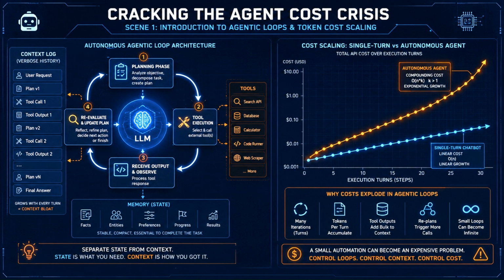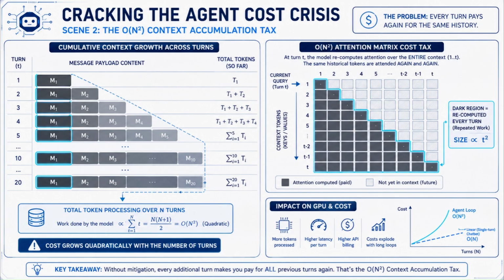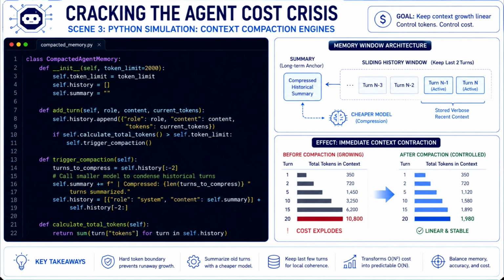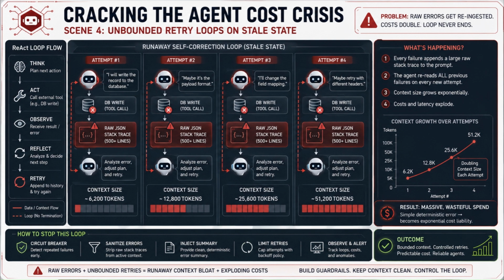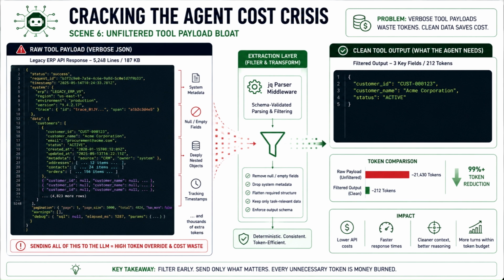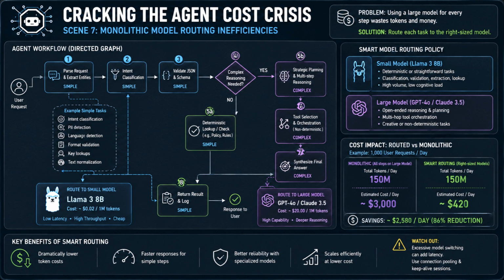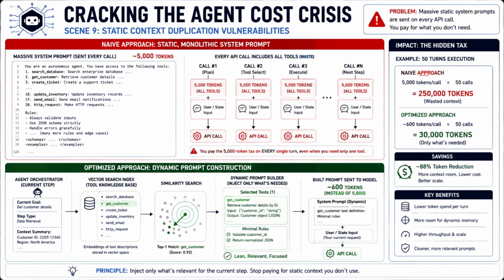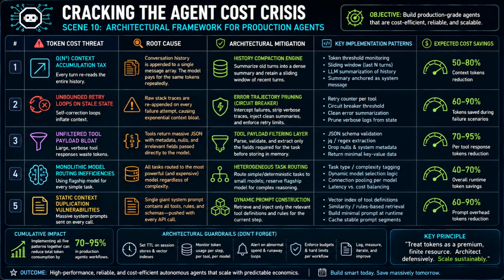Cracking the Agent Cost Crisis: Eliminating Hidden Token Drains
Today we are diagnostic testing the hidden computational liabilities inside autonomous ai agentic loops. building a prototype multi-agent workflow seems deceptively straightforward, but deploying it to open production introduces a massive economic hazard. because orchestration frameworks conflate transient context with permanent execution state, agent loops frequently exhibit non-linear token growth, driving exponential api bills over simple tasks.
in this technical lecture, we unpack the five architectural vulnerabilities that cause runaway token spend: quadratic context accumulation, unbounded error retry traps, unfiltered tool payload leaks, monolithic model over-provisioning, and static system prompt duplication. we will review custom python simulation modules for each failure mode, evaluating exactly how to write custom compaction middleware, schema-validated parsers, dynamic model routing gateways, and runtime prompt builders to defend your infrastructure.

Timestamps:
00:00 Introduction to Agentic Loops & Token Cost Scaling — why agent workflows scale non linearly compared to chatbots
01:32 The O(N²) Context Accumulation Tax — tracing the quadratic growth of message arrays in long execution paths
03:04 Python Simulation: Context Compaction Engines — writing a running summary scheduler with sliding cache windows
04:36 Unbounded Retry Loops on Stale State — how error stack traces bloat iterative self correction steps
06:08 Python Simulation: Error Trajectory Pruning — constructing orchestrator level circuit breakers for failed tools
07:40 Unfiltered Tool Payload Bloat — optimizing external api json responses through deterministic schema filtration
09:12 Monolithic Model Routing Inefficiencies — matching task complexity to small language models via dynamic gateways
10:44 Python Simulation: Heterogeneous Task Router — writing a graph node allocator to slash structural spending
12:16 Static Context Duplication Vulnerabilities — replacing massive multi tool system prompts with dynamic runtime injection
13:48 Architectural Framework for Production Agents — designing a lean state management architecture for scale